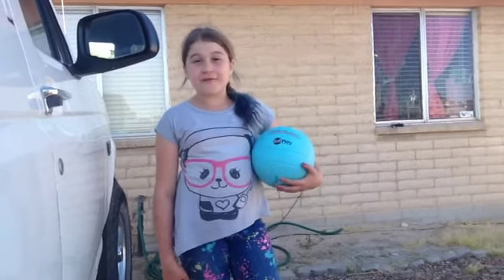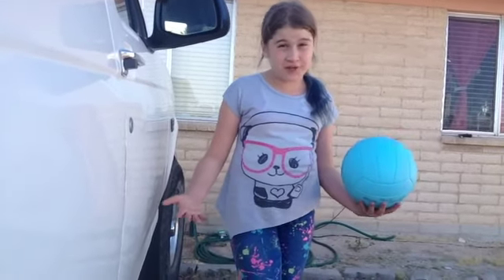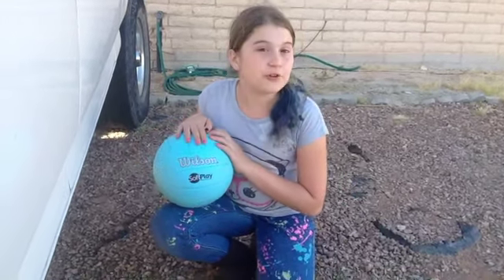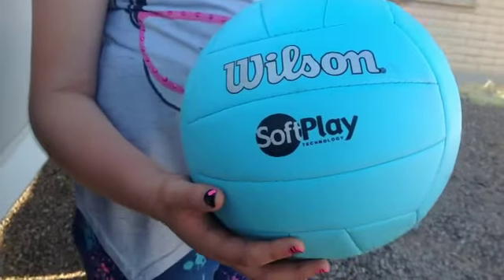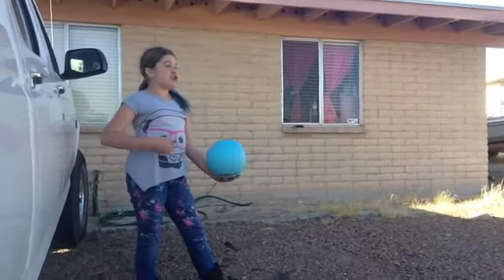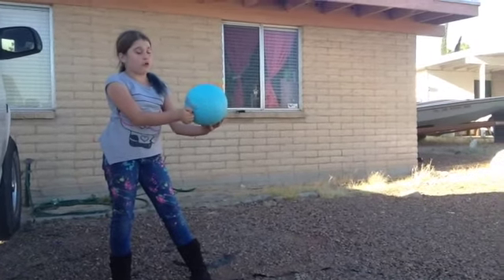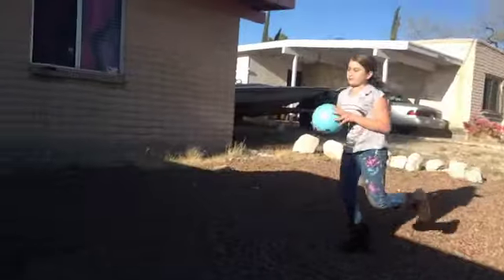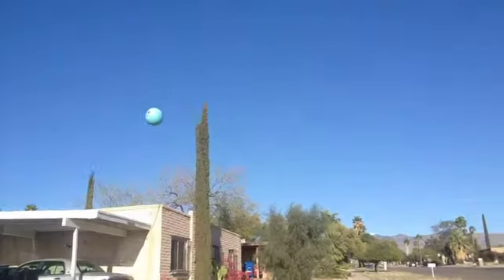How to serve | Volleyball tricks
Keep calm and love volleyball!